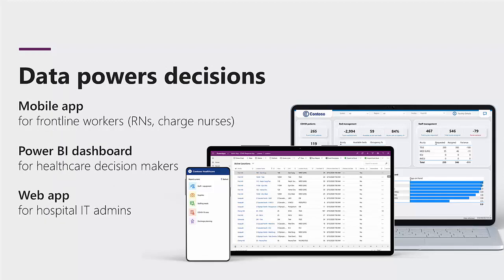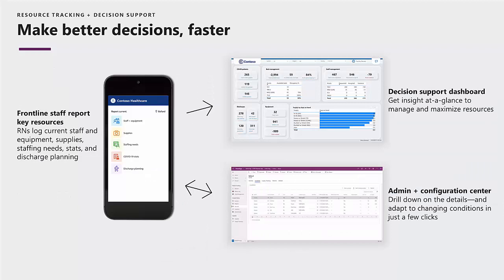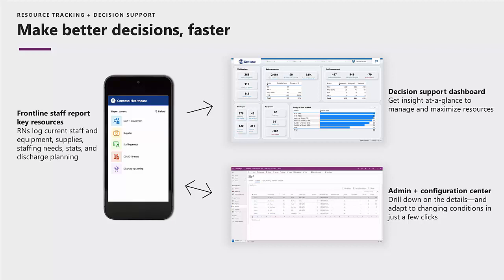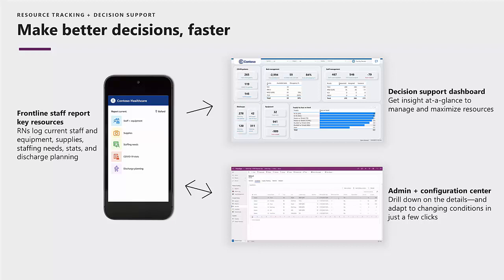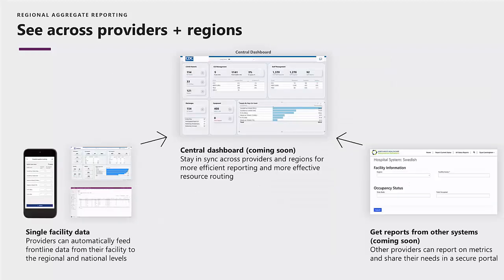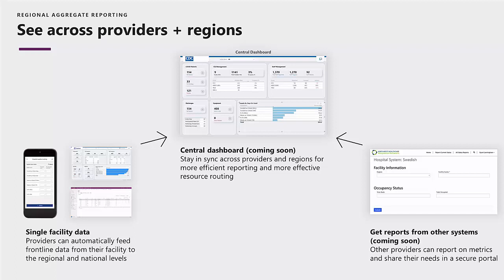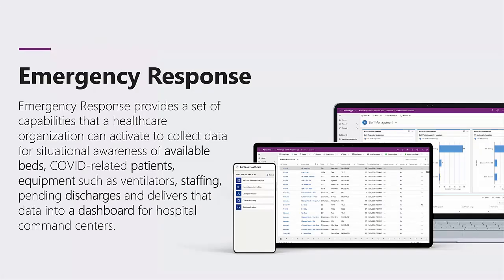Power Platform Emergency Response Healthcare solution demo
In this video, get a quick view and demo of the new Power Platform Emergency Response template for front line health workers, healthcare decision makers and hospital IT admins. Leverage the solution to know what's available, and what's needed across your facilities.